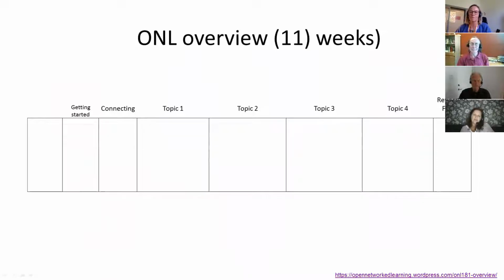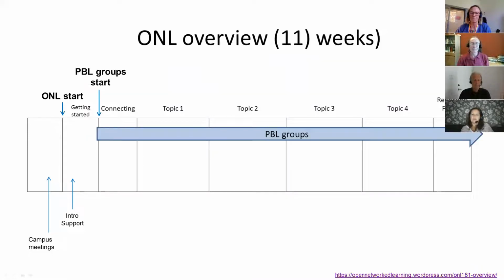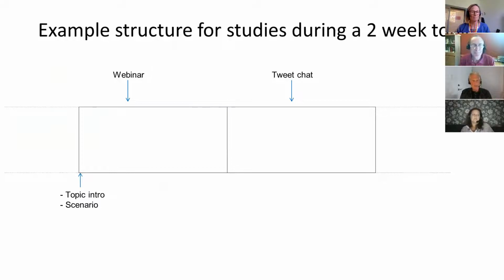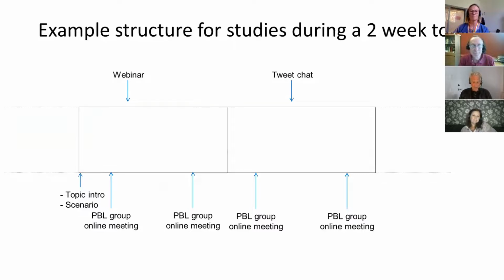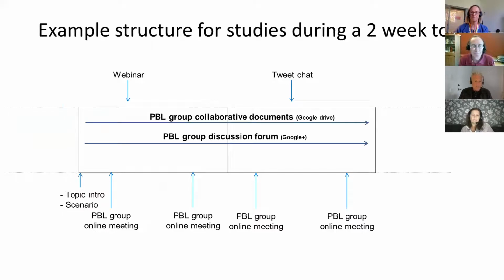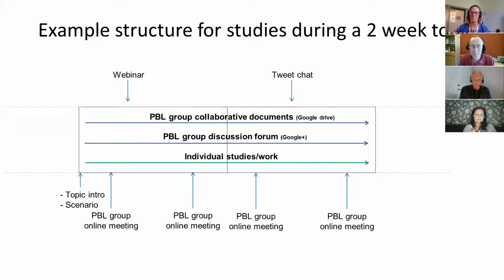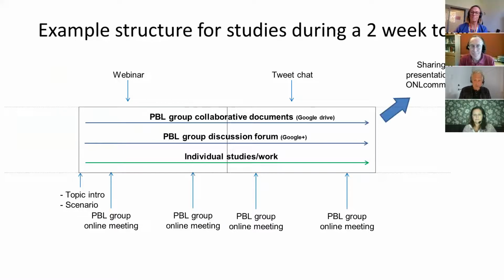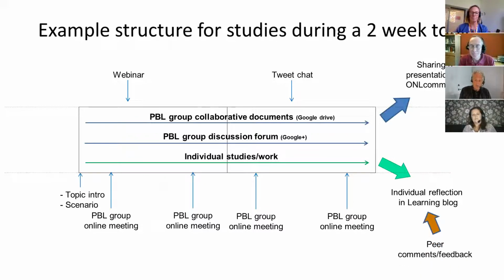ONL181 Getting started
Introduction video to the course Open Networked Learning, autumn 2018.